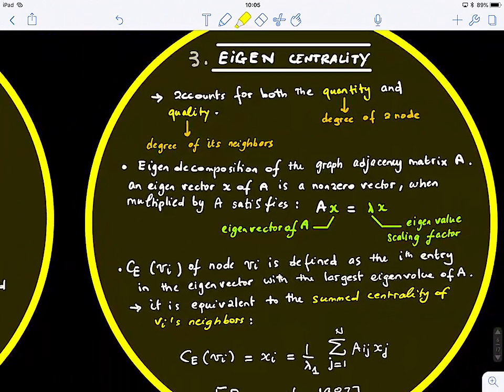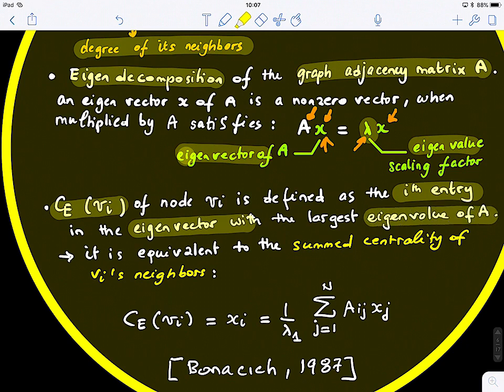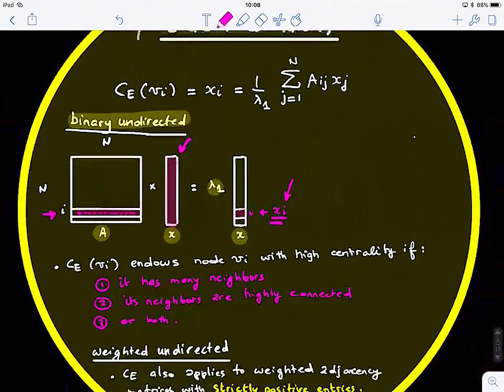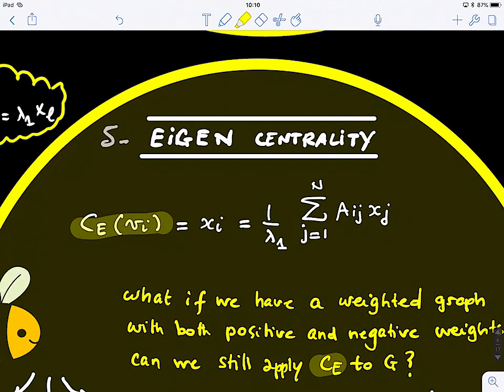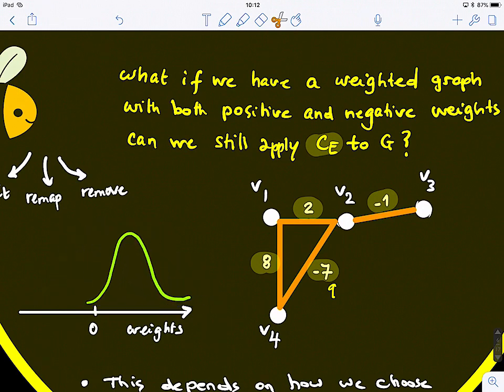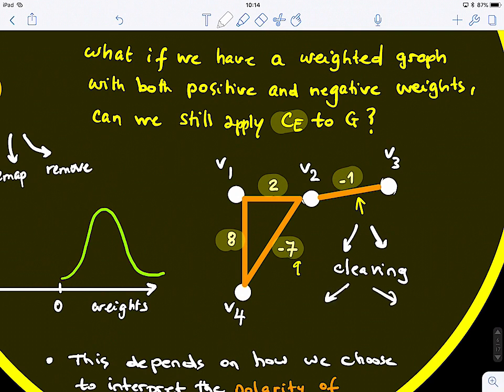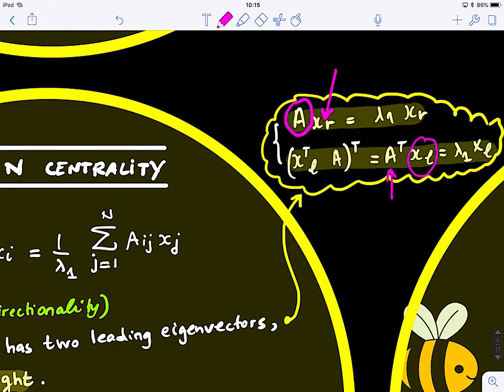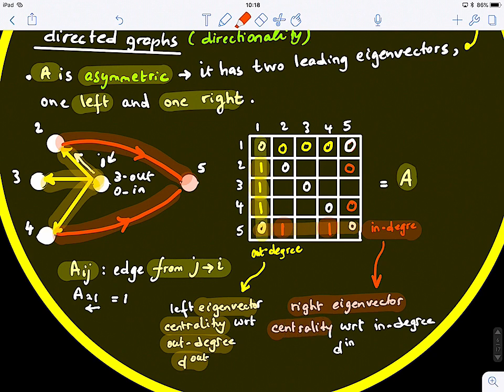Graph Theory Blink 2.2 (degree centrality and eigenvector centrality)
*** Primarily textbooks:
1) Bullmore, Edward T._ Fornito, Alex_ Zalesky, Andrew - Fundamentals of Brain Network Analysis-Academic Press,Elsevier (2016)
2) Arthur Benjamin, Gary Chartrand, Ping Zhang - The Fascinating World of Graph Theory-Princeton University Press (2015)
3) (Graduate Texts in Mathematics) Reinhard Diestel - Graph theory-Springer (2006)

Lecture 2 will cover centrality measures in graphs for discovering influential nodes

2. Graph operations and topology: tools and measures (week 2)
 2.1 Degree distributions
 2.2 Centrality measures [chapter 5 from Fundamentals of Brain Network Analysis]
  2.2.1 Degree centrality
  2.2.2 Eigenvector centrality
  2.2.3 Closeness centrality
  2.2.4 Betweenness centrality
  2.2.5 Delta centrality

2. Eigen centrality in hyper graphs (2019)

4. Was et al., Axiomatization of the PageRank Centrality, IJCAI 2018